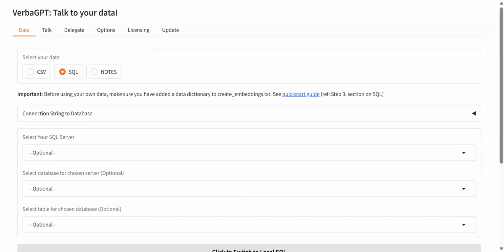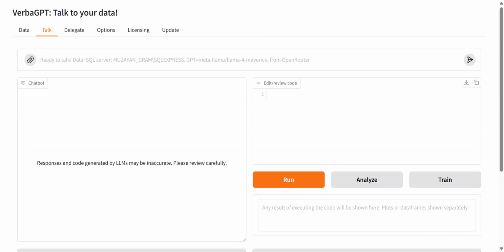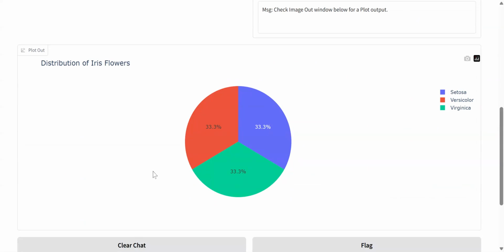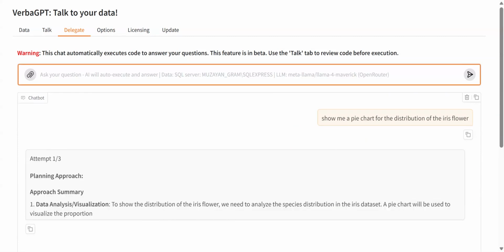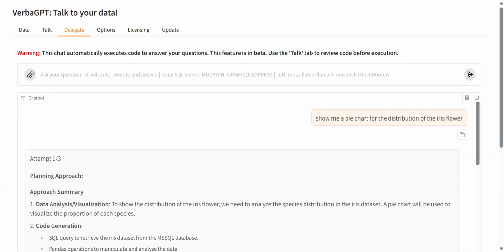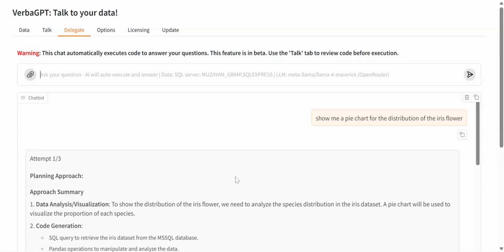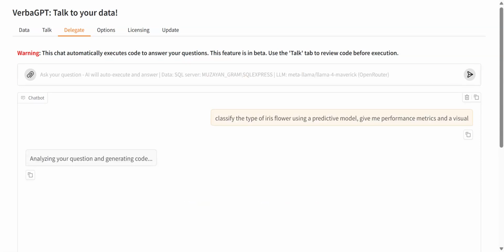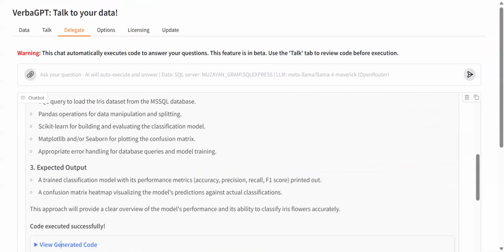New "Delegate" Feature!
A new experimental feature that auto-executes code and tries to answer a user's question about data - even the complex ones!